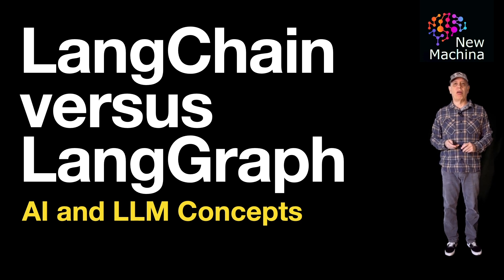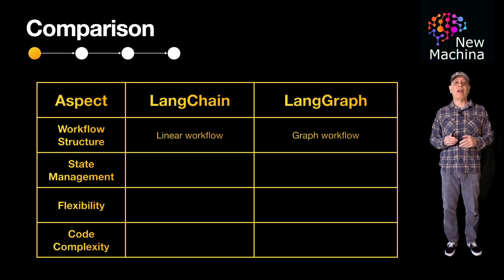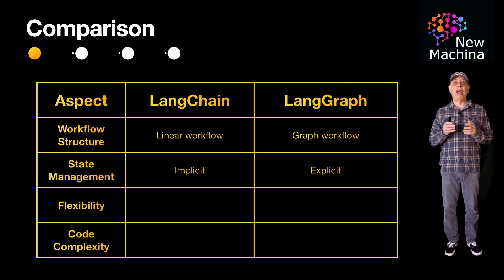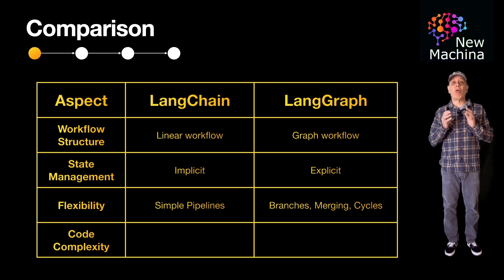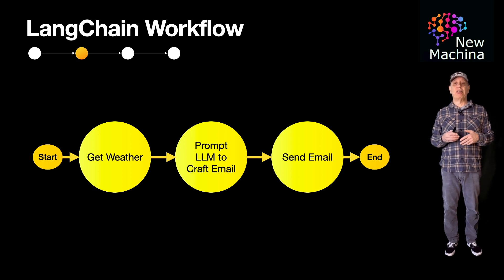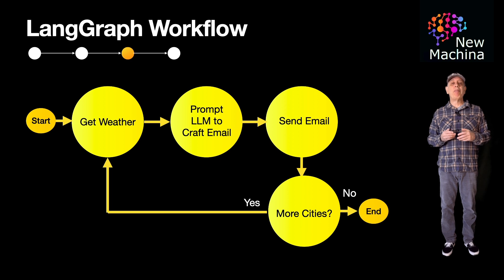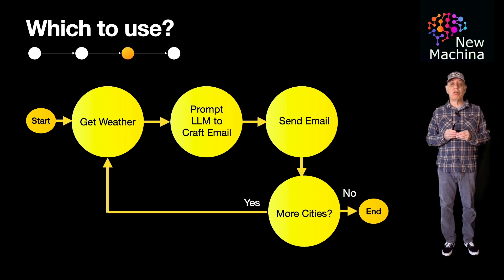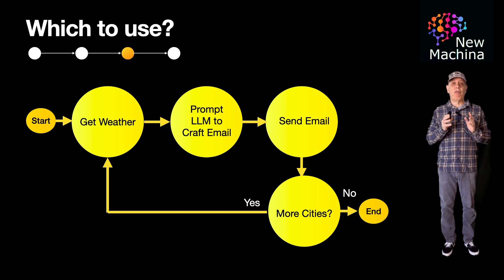LangChain versus LangGraph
📹 VIDEO TITLE  📹

✍️VIDEO DESCRIPTION ✍️
In this video, we dive into the key differences between LangChain and LangGraph, two popular frameworks for building AI-powered workflows and pipelines. Whether you're working on a simple task automation or a complex AI workflow, understanding these frameworks' strengths and limitations is crucial. LangChain excels at linear task pipelines with minimal setup and a rich ecosystem of integrations, making it perfect for quick prototyping and straightforward use cases. On the other hand, LangGraph shines in managing complex, scalable workflows with its graph-based approach, offering unparalleled flexibility, explicit state management, and support for branching and cyclic dependencies.
We explore practical examples to highlight when you might choose one framework over the other. For instance, if you're creating a chatbot with simple sequential steps, LangChain's simplicity and ease of use are unmatched. However, if your project involves complex workflows with multiple branching paths, reusable nodes, or requires tracking intermediate results, LangGraph's graph-based architecture and customizable state management make it the better choice. We also discuss community support, learning curves, and how each framework aligns with specific project goals.
By the end of this video, you'll have a clear understanding of which framework is best for your specific use case. Whether you're a developer prototyping AI applications or building scalable, production-ready systems, this comparison will help you choose the right tool for the job.